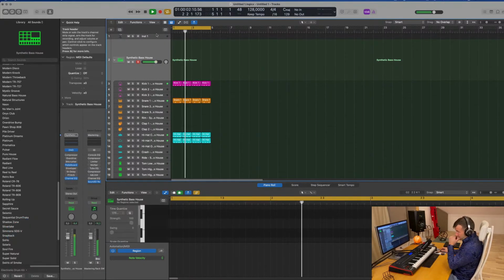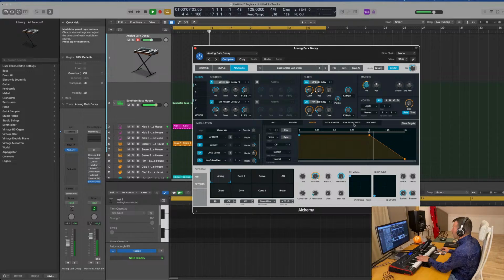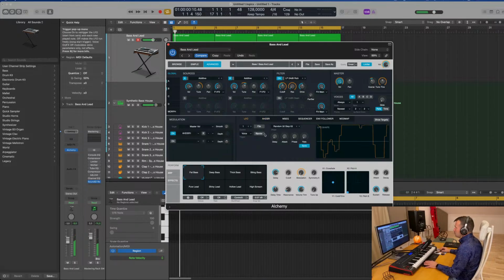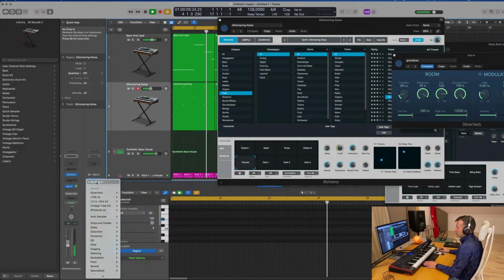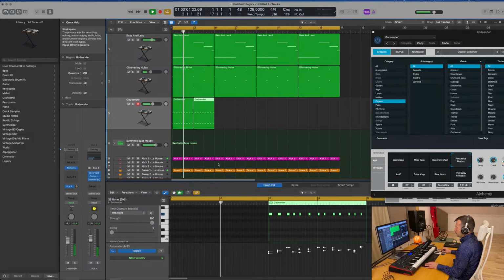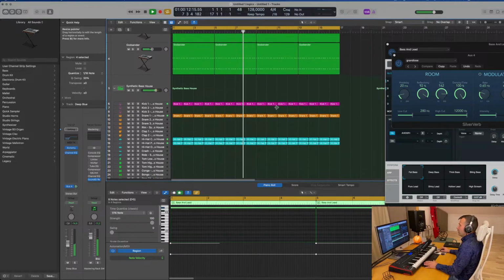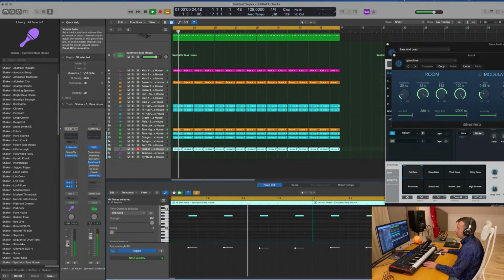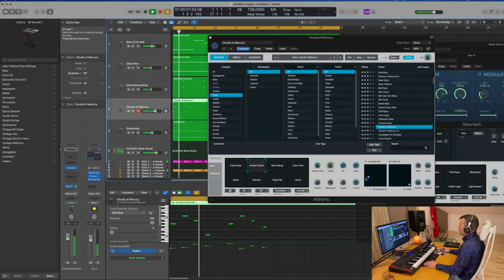Melodic Prog House Like Colorize & Monster Tunes | Live Tutorial #343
Ready to Ignite Dancefloors? Craft Colorize & Monster Tunes-Style Melodic Prog House!
In Episode 343 of our Live Electronic Music Tutorials, we fuse old-school progressive house soul with modern melodic flair LIVE – channeling Colorize and Monster Tunes at 126 BPM! From dynamic drum beats and lush basslines to soaring pad hits, groovy organ stabs, and a main lead melody, we’ll compose, arrange, and mix a banger from scratch. Perfect for all levels – create tracks that shine with our pro templates for Ableton, Logic Pro X, and FL Studio, plus a sample pack to fuel your creativity! Master These Melodic Prog House Techniques:  Drum & Bass Core: Kick off with a punchy progressive beat and record melodic basslines for a solid foundation.
Pad & Groove Layers: Lay down emotive pad hits and add organ hits for infectious groove.
Lead & Arrangement Magic: Program drums with Drum Machine Designer and compose a captivating main lead melody.
Full Workflow: Watch raw ideas transform into a polished track in real time!

 Download Your Pro Toolkit & Drop a Banger!
100% MIDI templates with ready-to-tweak elements – unlock your potential with session samples!
Quick-Nav Chapters – Ride the Progressive Wave
0:00 - Intro: Melodic Progressive House Vibes
1:39 - Simple Progressive House Drum Beat
6:10 - Bass Sound & Melody Selection
10:08 - Laying Down Pad Hits
14:29 - Organ Hits for Groove
18:38 - Drum Programming with Drum Machine Designer
24:50 - Main Lead Melody Composition
28:35 - Final Thoughts & Pro Tips Your FREE pass to prog house mastery – watch, download, and produce! If it gets you moving, smash LIKE, SUBSCRIBE for more live sessions, and for alerts. Comment: Favorite Colorize or Monster Tunes track? Let’s groove! MelodicProgressiveHouse Colorize MonsterTunes MusicProduction LogicProX AbletonLive FLStudio ElectronicMusicTutorial SoundDesign HouseTemplates ProducerTips LEMT LogicTemplates Level Up Your Craft: Sell your templates & sounds
Follow for discounts & promos: